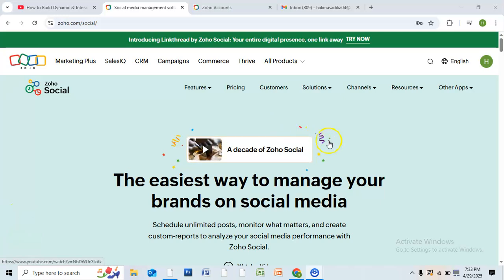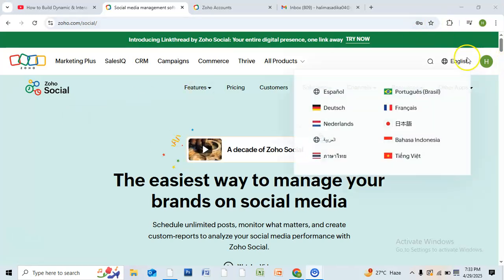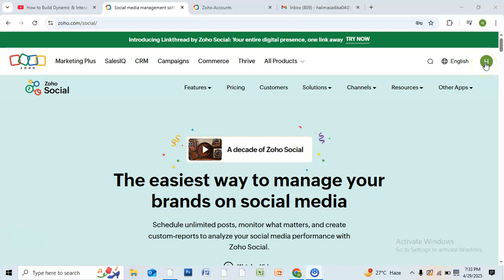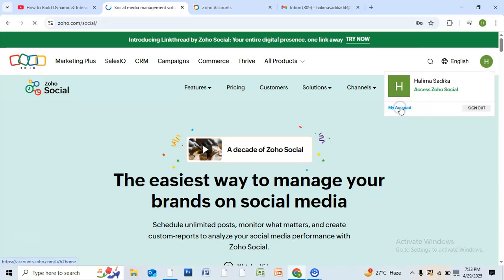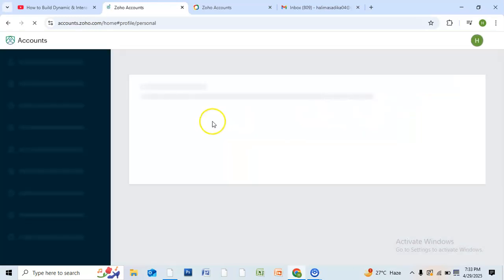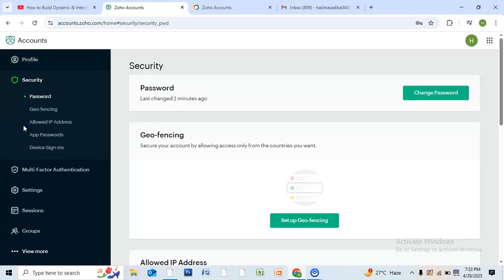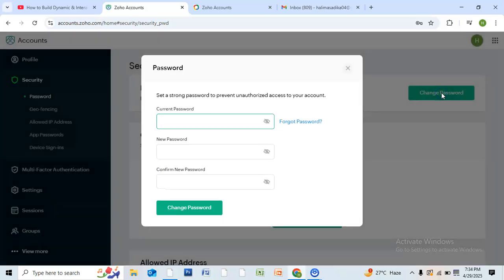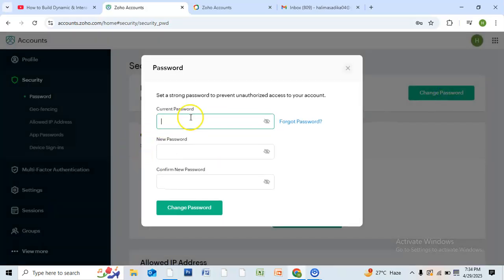How To Change Password in Zoho Books - 2025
In this video, we'll show you how to easily change your password in Zoho Books, ensuring your account stays secure. Follow this simple guide to update your password in just a few steps.